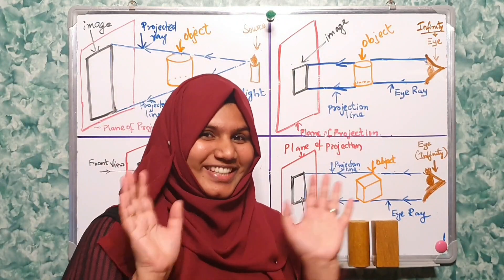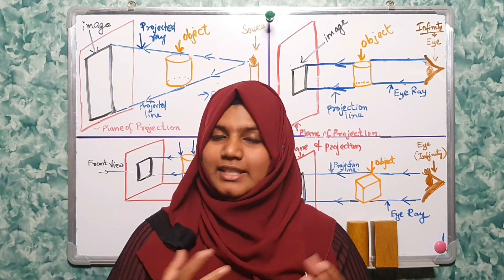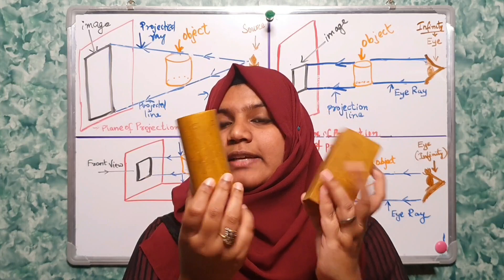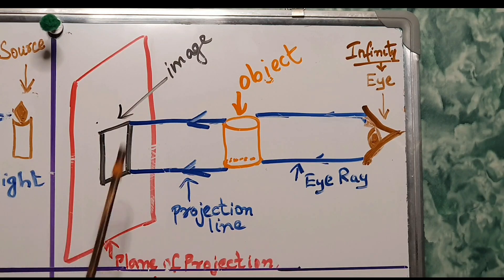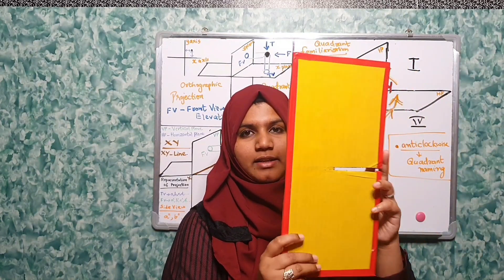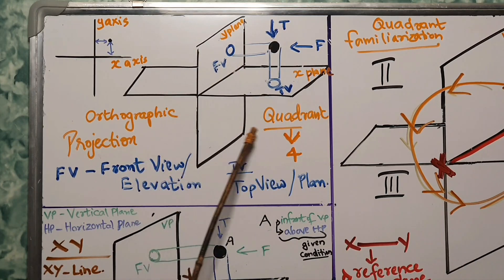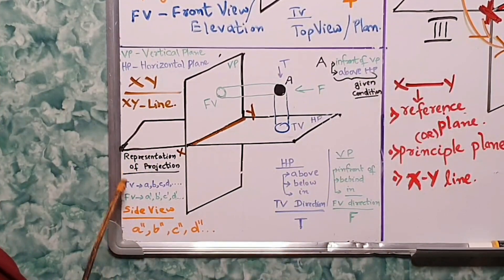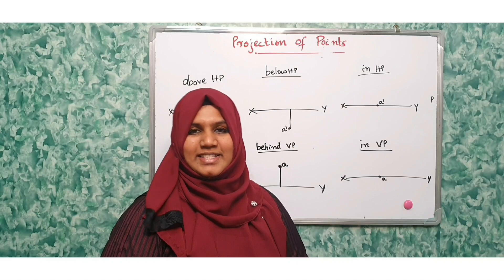Basic Engineering Graphics in മലയാളം || EP2: Quadrant Familiarization || Projection of Points(1/3)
 Published on 28th June 2020.

 Basic Engineering Graphics in Malayalam with Simple Logics and Concepts.|| Quadrant Familiarization and Projection of Points (1/3)|| EP2

 Hai Guys, അസ്സലാമുയലൈക്കും,

  ഇവിടെ ഞാന്‍ Engineering Graphics / Engineering Drawing വളരെ  എളുപ്പത്തില്‍ പഠിക്കാന്‍ പറ്റുന്ന ഒരു പഠന രീതിയാണ് follow ചെയ്യുന്നത്.  എല്ലാ sessionലും Practice Problems ഉള്‍പ്പെടുത്തി കൊണ്ടുള്ള ഒരു പഠന  രീതി. Covid-19 കാലഘട്ടത്തില്‍ പുറത്തുപോയി പഠിക്കാന്‍ ബുദ്ധിമുട്ടുന്ന  എല്ലാ കുട്ടികള്‍ക്കും വീടിലൂരുന്നു തന്നെ free ഓണ്‍ലൈന്‍ ക്ലാസ്സെസ്  attend  ചെയ്യാവുന്നതാണ് അതും മലയാളത്തില്‍ പഠിക്കാന്‍ സാധിക്കും.

 (Please കൂട്ടുകാരെ, Subscribeഉം Likeഉം Friendsനുമൊക്കെ Shareഉം ചെയ്തു സപോര്‍ട്ട് ചെയ്യുക)

Info:
 Name  : Azila Junejo
        Profession : Former Assistant Professor in LBSITW, Trivandrum.
 Age   : 31 (sweet 30’s )
 Mobile I used for shooting : Samsung Galaxy Note 10+.
 Editing Software: Shotcut.

        About Me : I’m a simple VIP (Velayilla Pattathari ;)) who is so passionate in teaching and sharing new knowledge with others (Especially with my dear students). I have nearly 10 years of teaching Experience in Computer Science and Engineering Field and Basic Engineering Drawing/ Graphics.

 Supplies are bought from local stationery shop (both Indian and UAE)

 Music
                            Musician: @iksonmusic
 Outro Song and Video Song :Music: Balloon
                                                           Musician: @iksonmusic